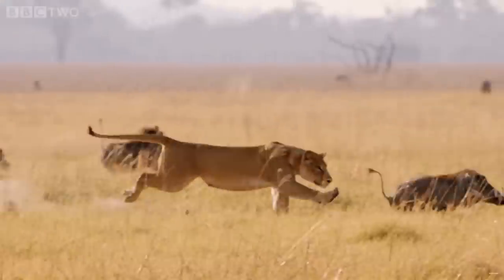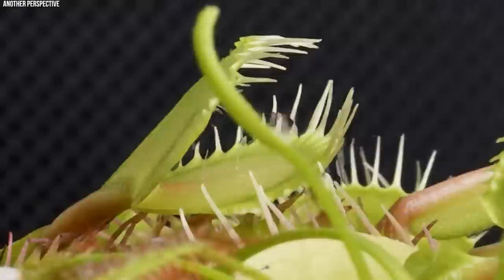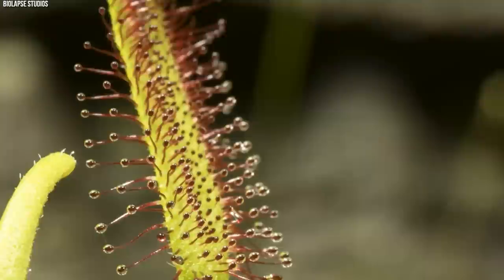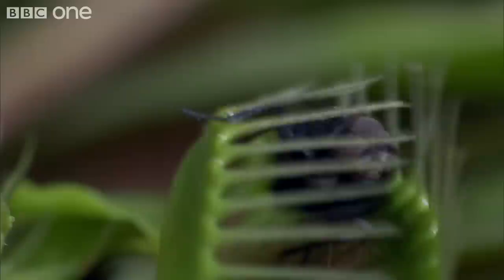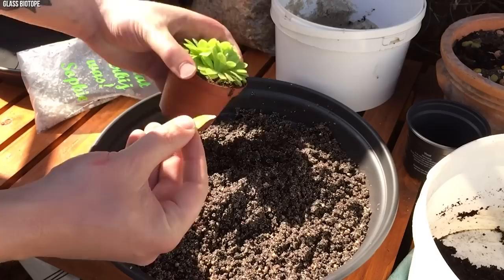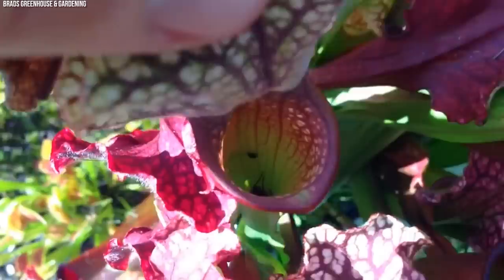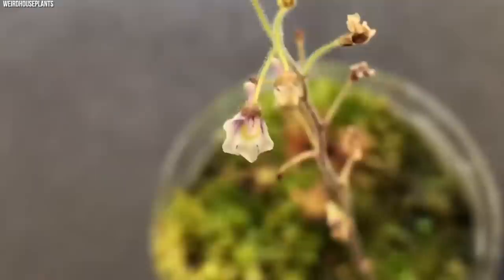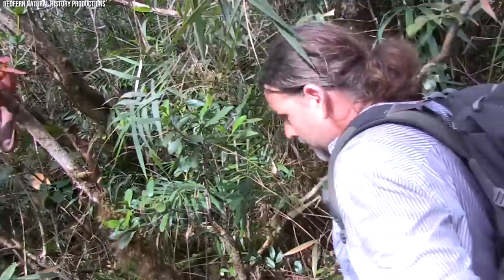15 Scary Plants That Eat Animals